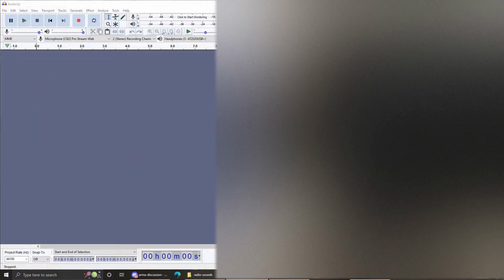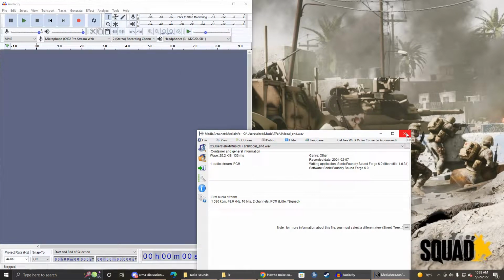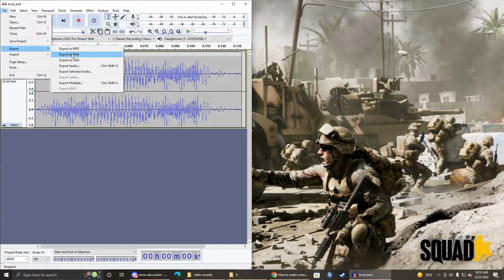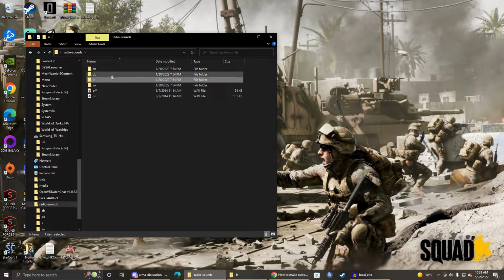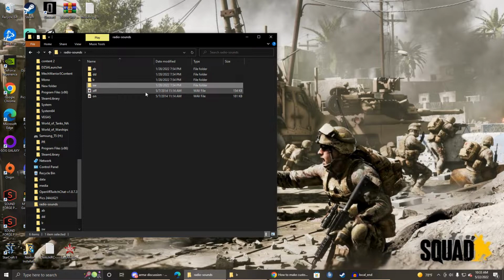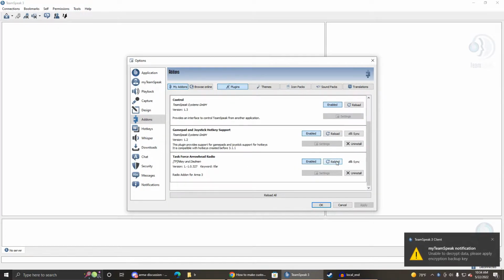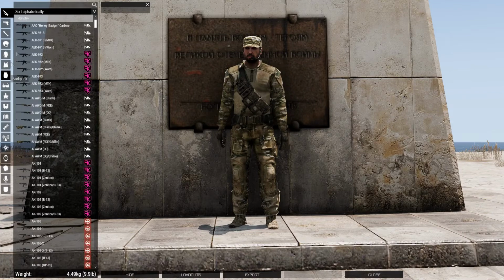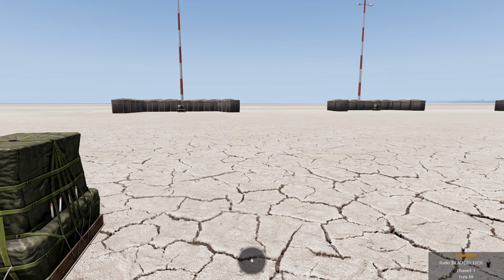How to modify TFAR key sounds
Also, certain parts of the video are blurred due to personal info

Special Thanks to L00_Cyph3r for being a great help in troubleshooting this process

The file path for the TFAR sound files is
C:\Users\*username*\AppData\Roaming\TS3Client\plugins\radio-sounds

Sound clip must be edited to have the following properties
Sample-rate: 48000Hz
Channels: 2 (Stereo)
 Encoding: Signed 16-bit PCM